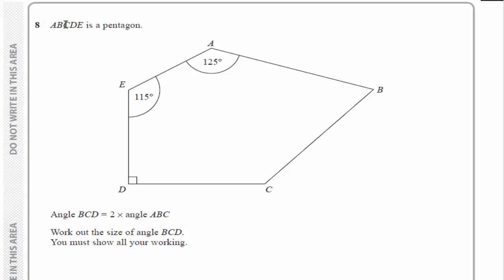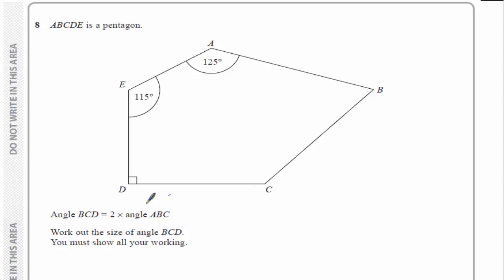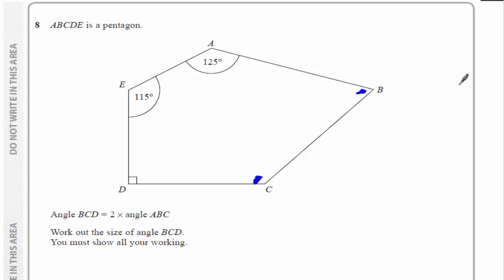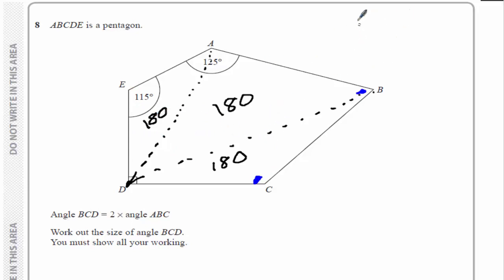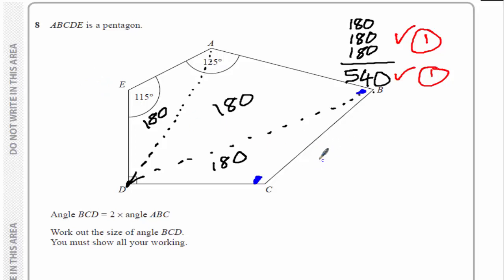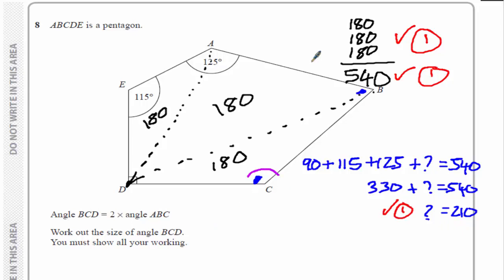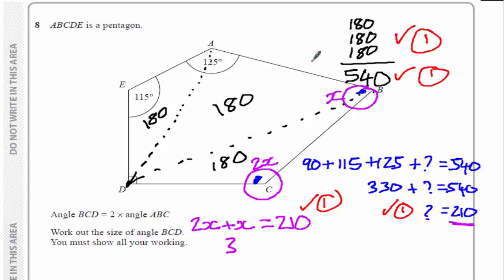Edexcel June 2018 - Paper 3 - Higher Q8 - GCSE Maths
Interior Angles
Pentagon
Polygons